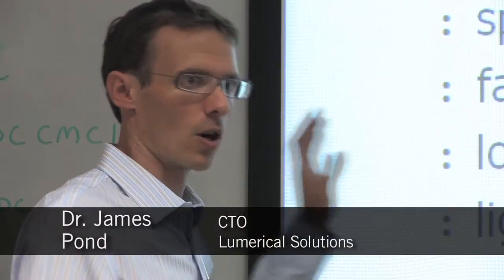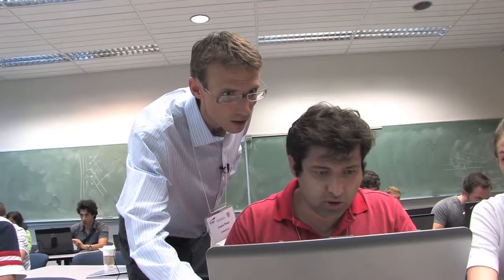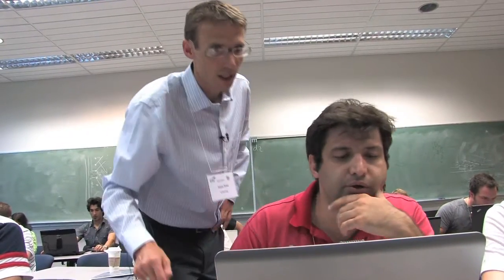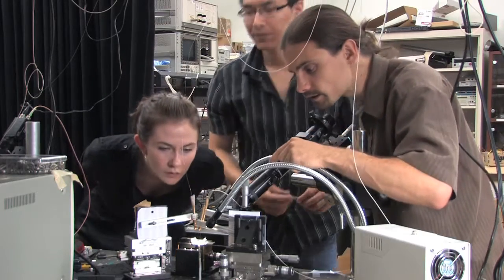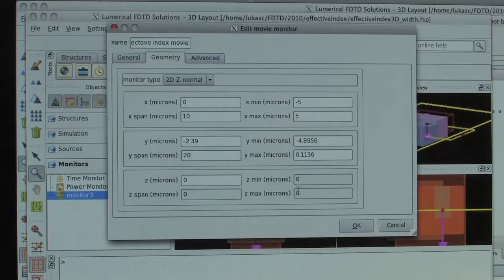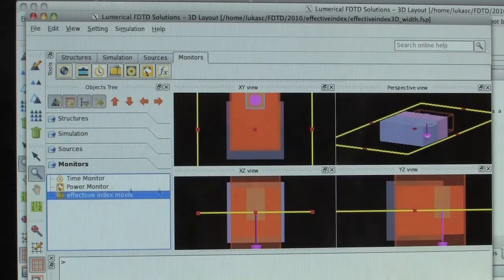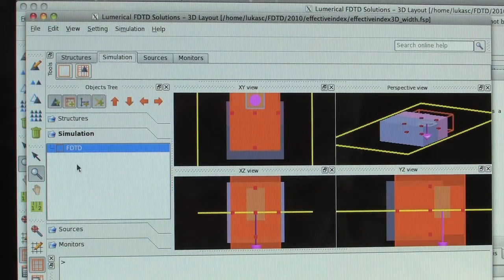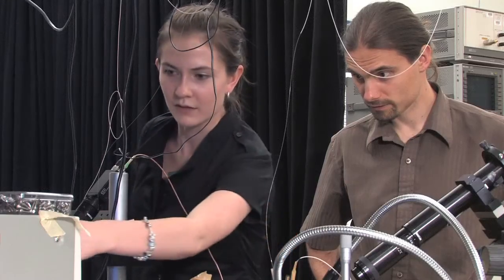ECE Nanophotonics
At UBC, researchers and students are developing nanophotonics to solve the communication bottle neck between the CPU and memory in computers. Nanophotonics allows one to integrate optics onto electronic chips to increase data communication. Students are challenged to design chips and ultimately test them as part of the full design cycle. This opportunity of real world fabrication motivates students to learn and apply their knowledge of theory and computer simulation, as the success of their work comes down to a single device. The opportunity to work alongside industry-leading professors and with advanced instruments, attracts students from all across Canada.